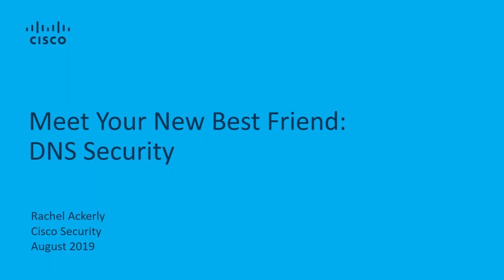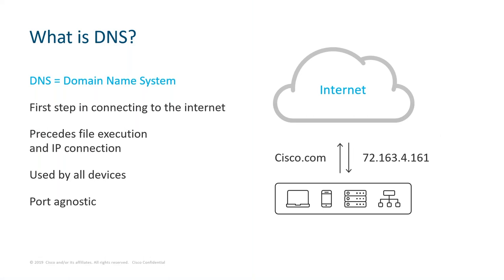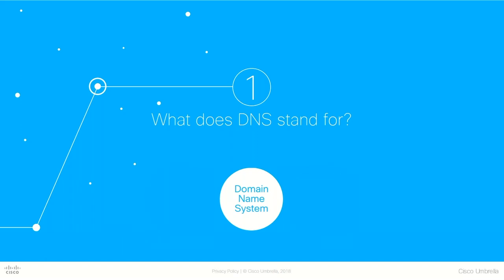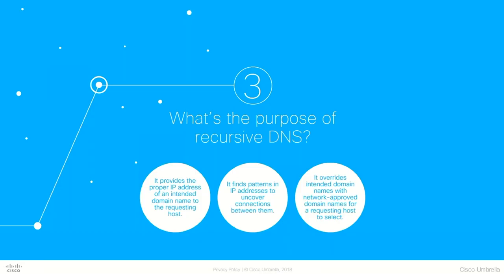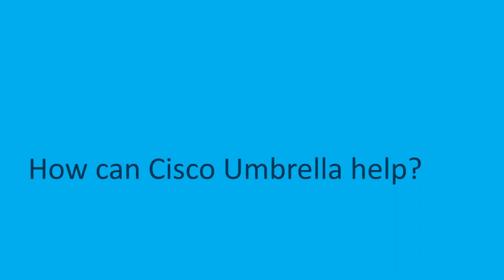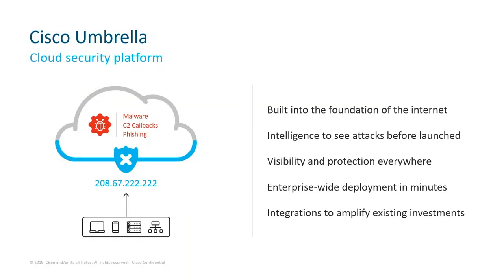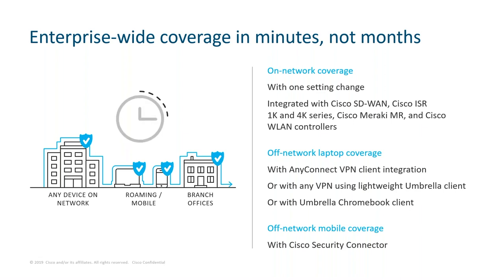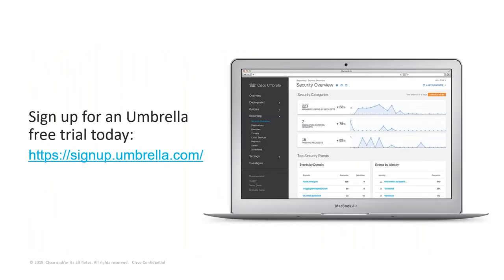Your New Best Friend: DNS Security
Telecommuting is on the rise. More users are working remotely, off the network, and off VPN, which leaves them vulnerable to malware, data exfiltration, and other malicious threats. Because DNS-layer security is built into the backbone of the internet, it can protect all users and devices with internet connections, even when roaming.

More than 91% of malware uses DNS to gain command and control, exfiltrate data, or redirect web traffic. Brush up on DNS security fundamentals, learn how DNS-layer security can help you block threats before they reach your users, and gain visibility into what’s really happening on your network.